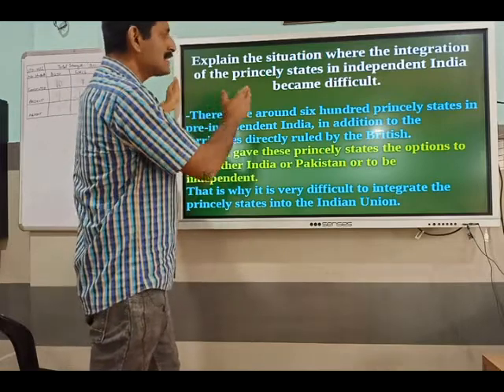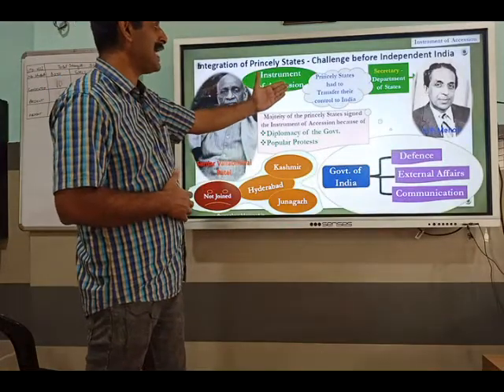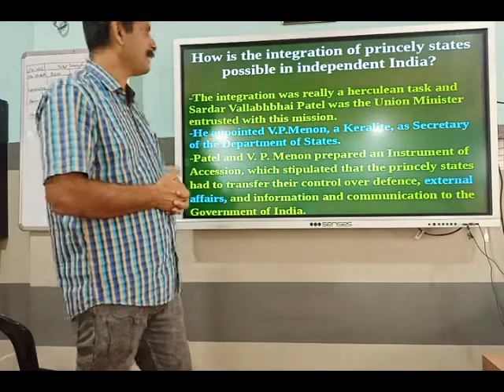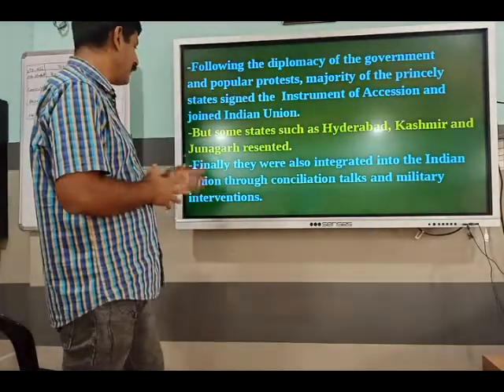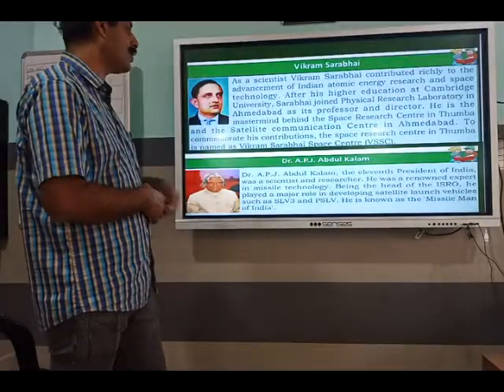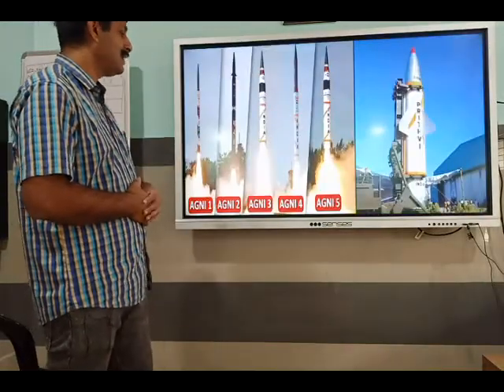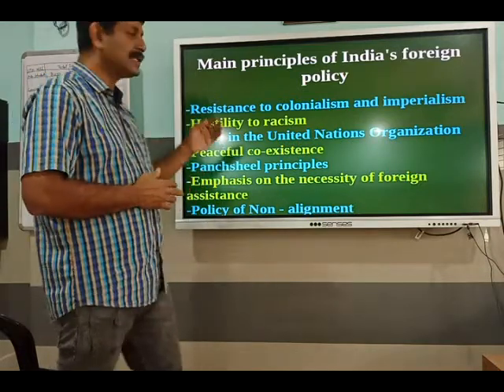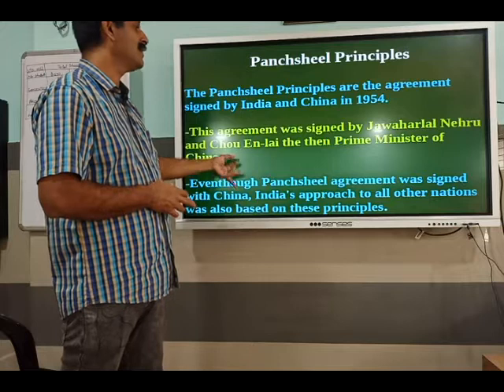INDIA AFTER INDEPENDENCE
FOCUS AREA 2022 SOCIAL SCIENCE